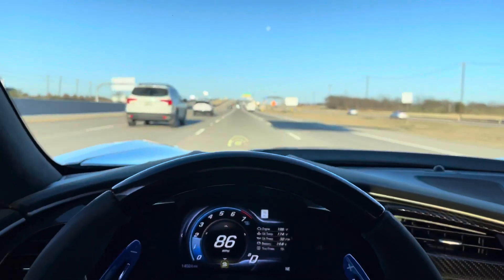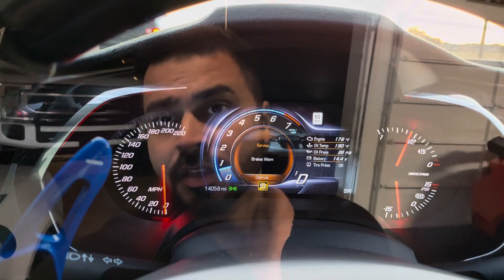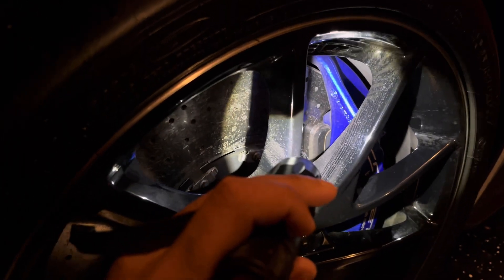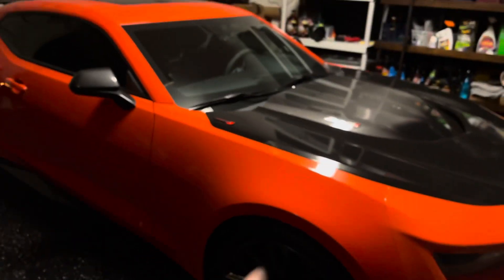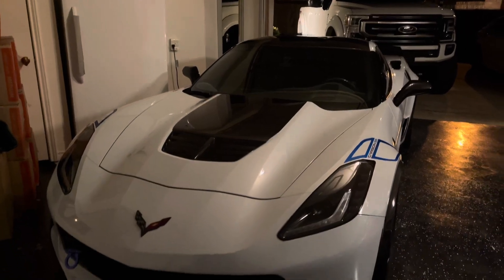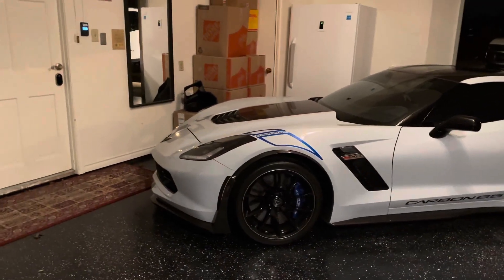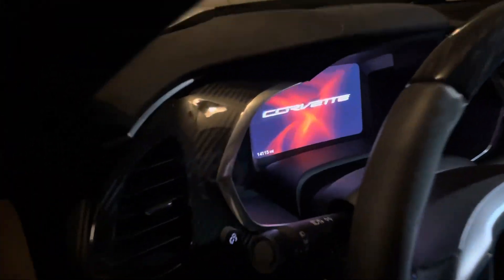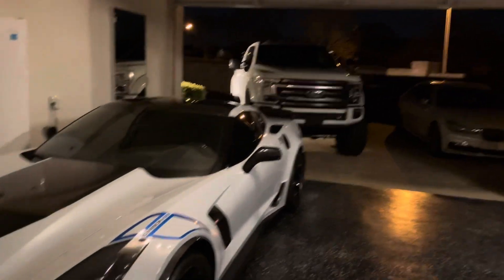$8000 Carbon Ceramic Brakes Messed on C7 Z06/Z07 Corvette